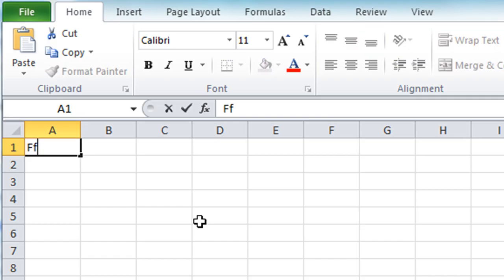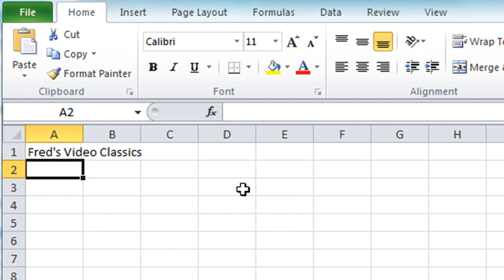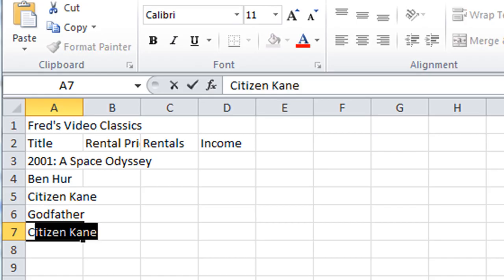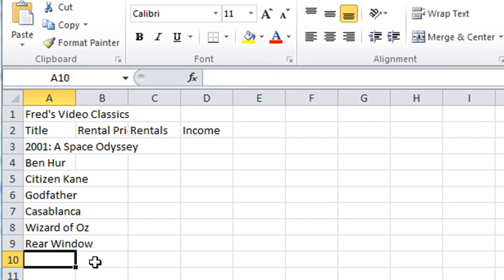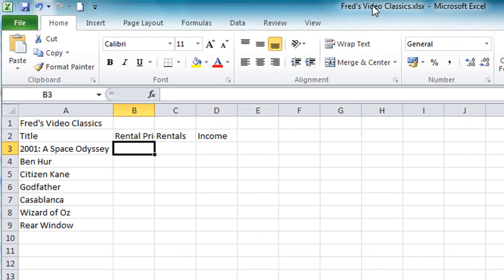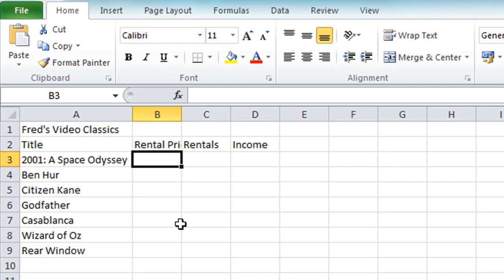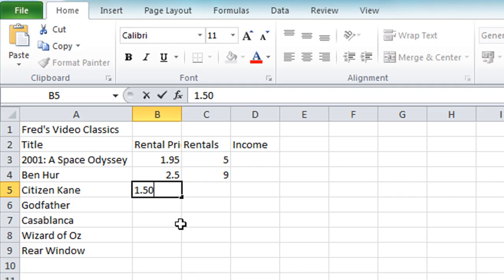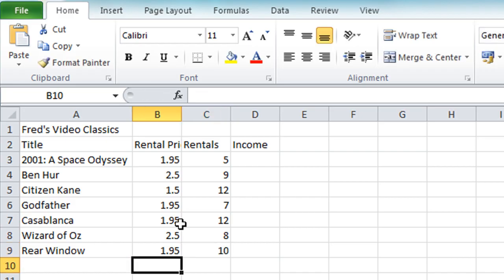Excel 2010 Tutorial For Beginners #2 - Enter & Edit Text and Numbers (Microsoft Excel)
This Excel 2010 tutorial covers the set up of a simple spreadsheet with entry of text and numbers.  The tutorial also shows how to edit and delete entries and simple spreadsheet navigation.

More tutorials to follow that will demonstrate the many features of Microsoft Excel 2010.